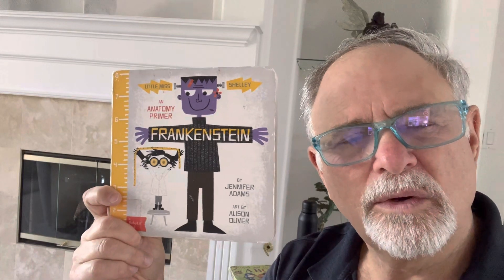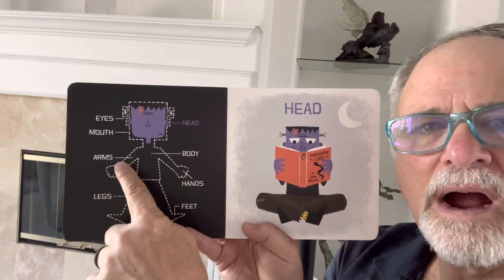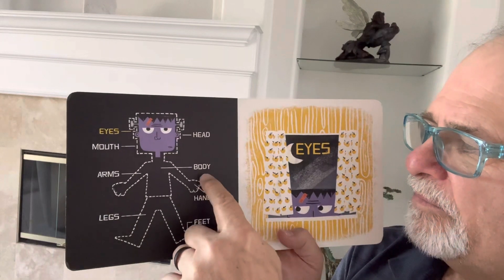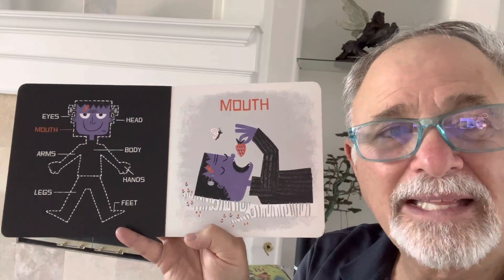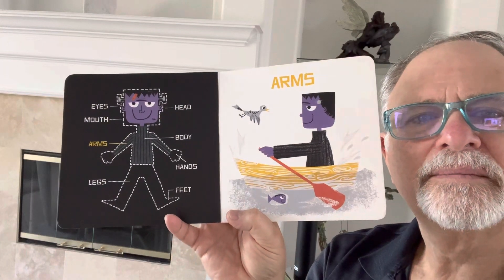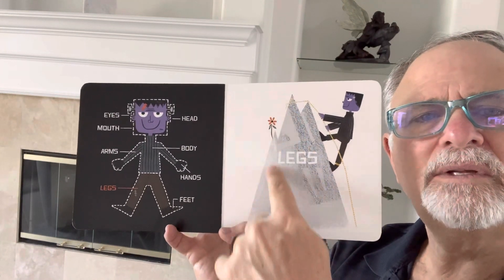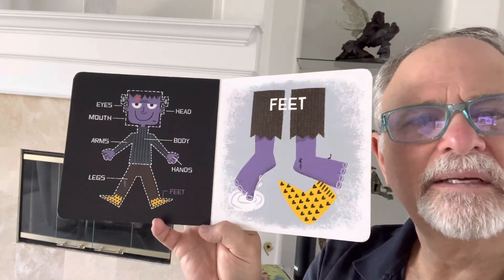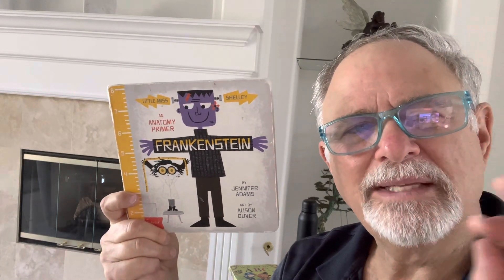Papa Marsh Reads "Frankenstein"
Papa Marsh Reads "Frankenstein" An Anatomy Primer.  By Jennifer Adams. Art by Alison Oliver.

A BabyLit® Anatomy Primer
BabyLit® is a fashionable way to introduce your toddler to the world of classic literature. With clever, simple text by Jennifer Adams, paired with stylish design and illustrations by Sugar’s Alison Oliver, these books are a must for every savvy parent’s nursery library.
JENNIFER ADAMS is the author of more than 30 books, including board books in the best-selling BabyLit series which introduce young children to the world of classic literature. Jennifer works as a writer and editor in Salt Lake City, Utah. Visit her website at jennifer-adams.com.
Alison Oliver runs Sugar design studio. Alison’s design portfolio includes everything from logos to packaging and product design for clients such as Chronicle Books, Citibabes, and Aerie, as well as Gibbs Smith. She lives in New York.